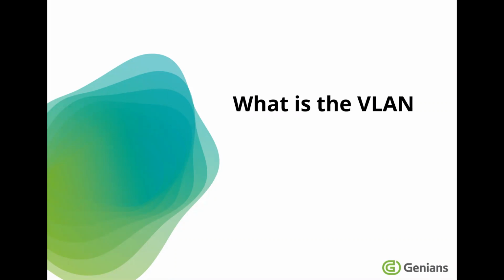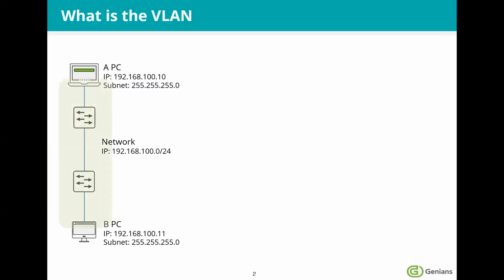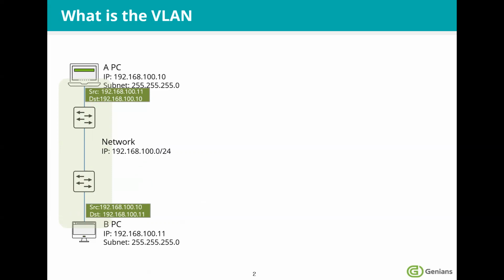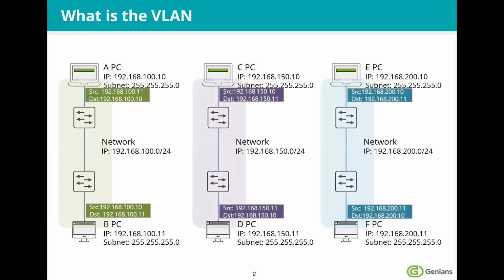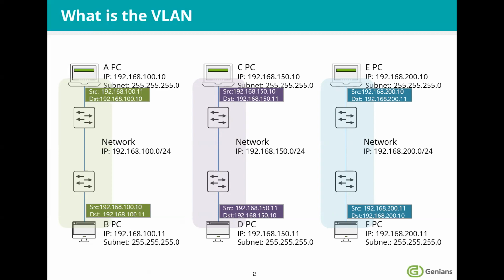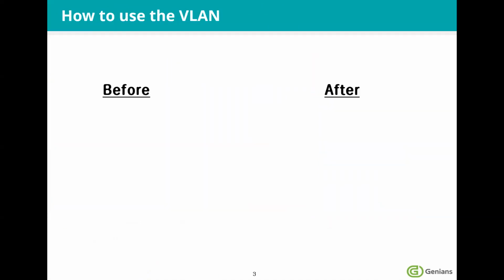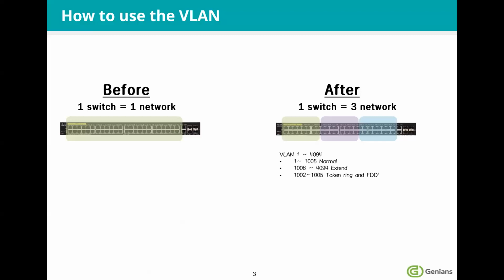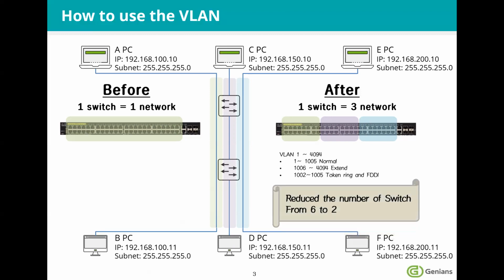Installation 3 : What is the VLAN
Timeline
02:20 ~ 03:38  VLAN setting in the switch

Summary
The training video shows you how to deploy and configure Genian NAC, how to set it up, and more.
This video explains what VLAN protocol are needed to understand when installing Genian NAC.